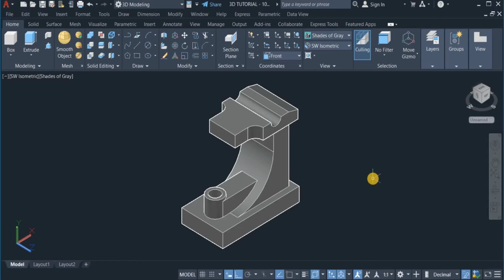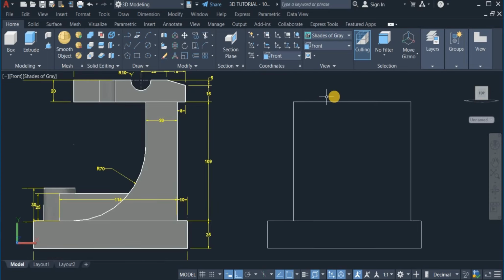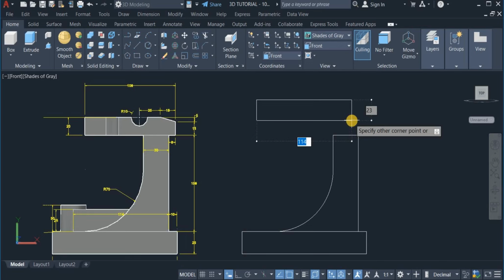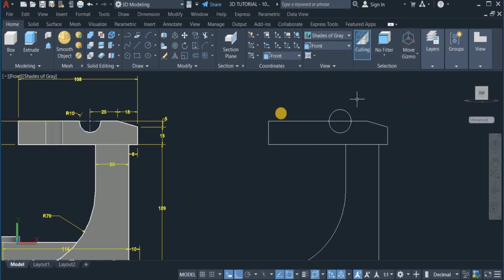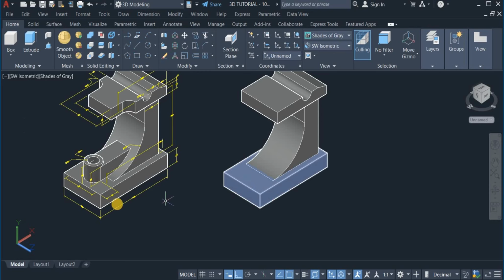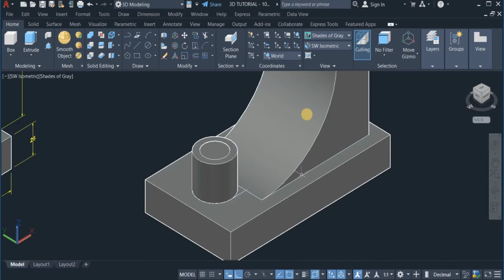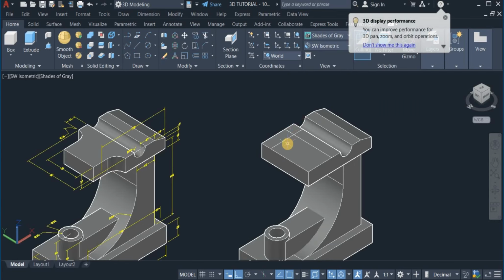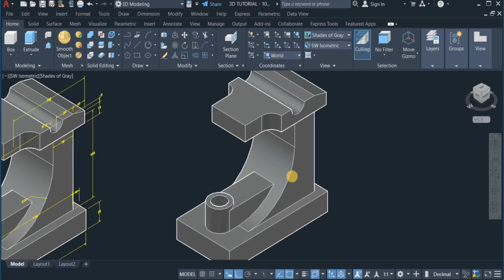AutoCAD 3D Modeling Practice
Learn to model 3D mechanical components using the following AutoCAD commands; Presspull, Extrude, Offset, Trim, Solid Subtract, Extract Edges Commands,  specially for beginners.